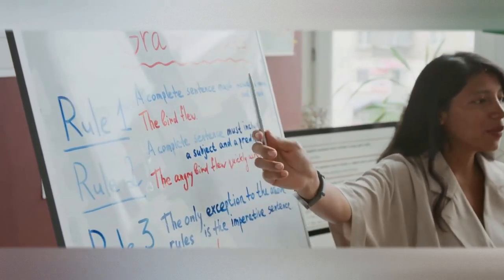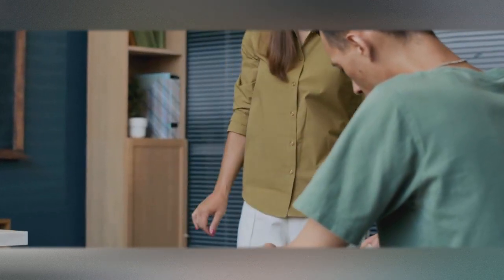Passive to Infinitive Rules and Examples Explained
@Englishly-t2y  "Learn the rules and examples of converting passive sentences with to infinitive phrases! Discover how to simplify your writing and improve your grammar skills. Watch now and master the art of passive to infinitive conversion!"
Don't forget to: